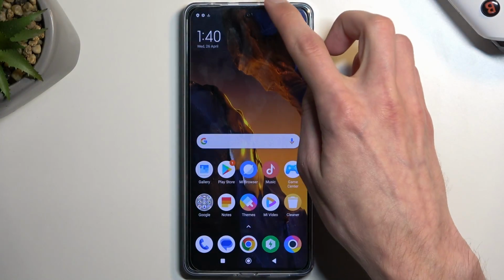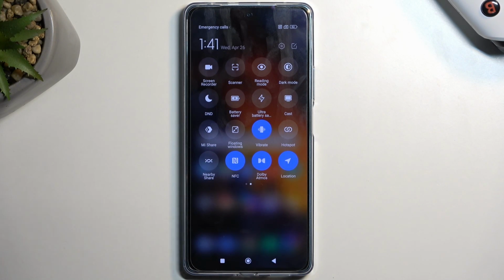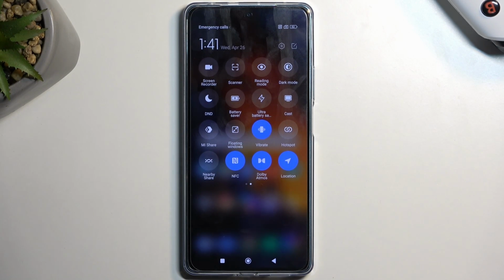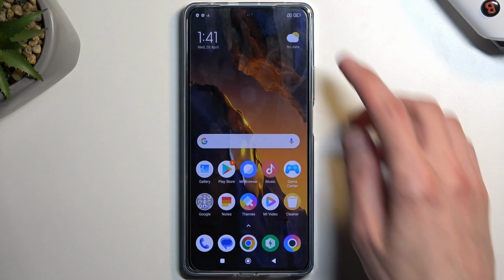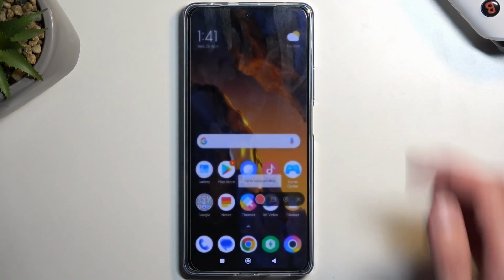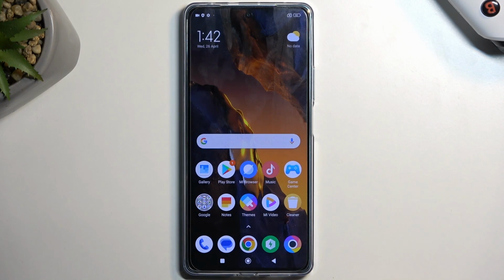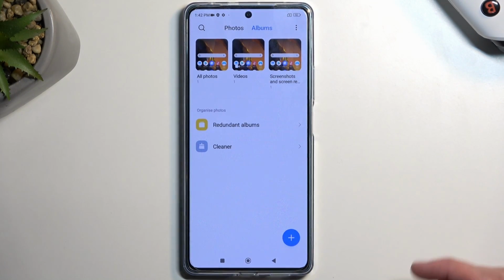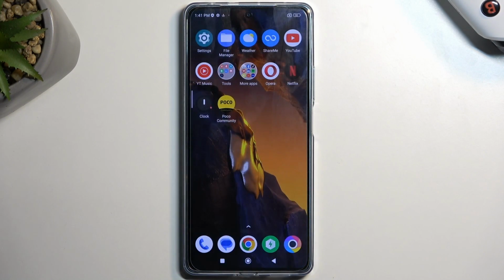How to Record Screen on POCO F5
Hey there! Do you want to know how to capture and also share your screen activities on the POCO F5? Look no further! Now, we'll dive into the world of screen recording, follow our steps, find and activate screen recorder on your POCO F5!

How to record screen on POCO F5? How to start screen recording on POCO F5? How to use screen recorder on POCO F5?